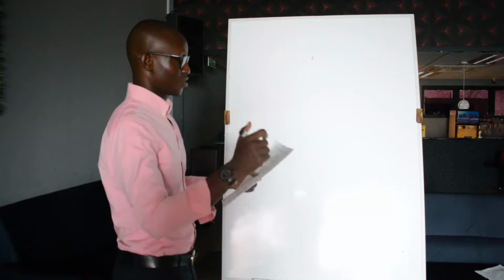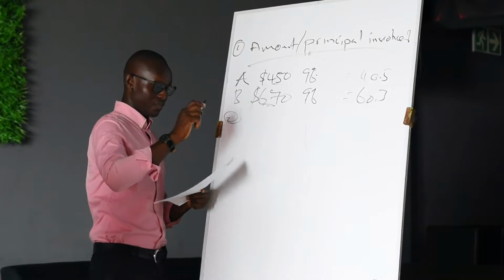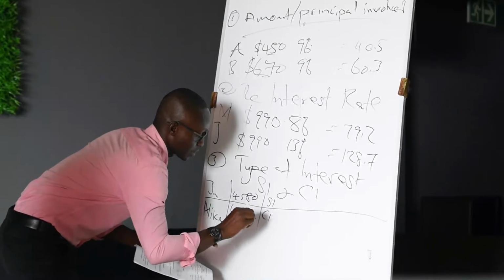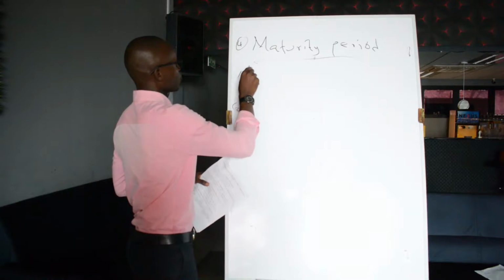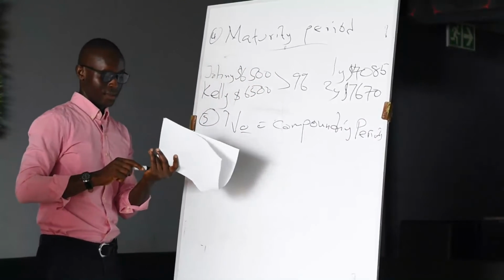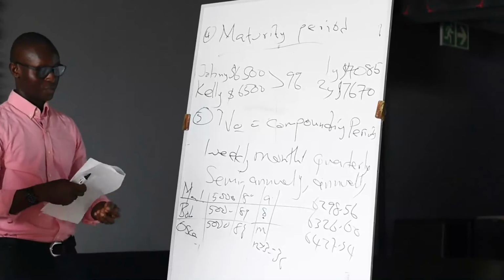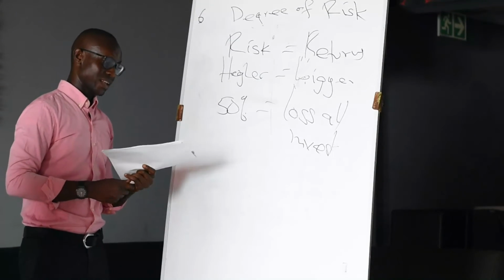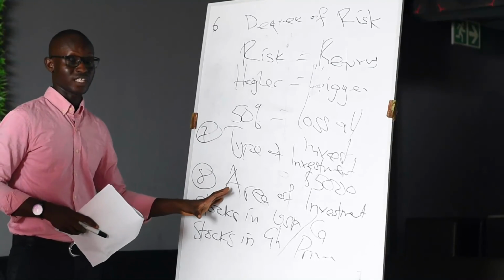Methods & Ways to increase Investment Returns - Bob Jerome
Investment Returns- this video is going to show you 8  practical ways you can easily increase it. Yes, how to get bigger and better investment returns for your investment.